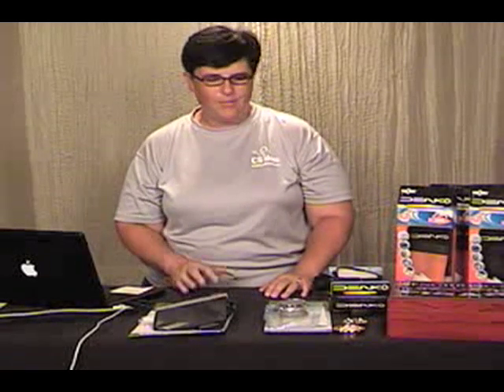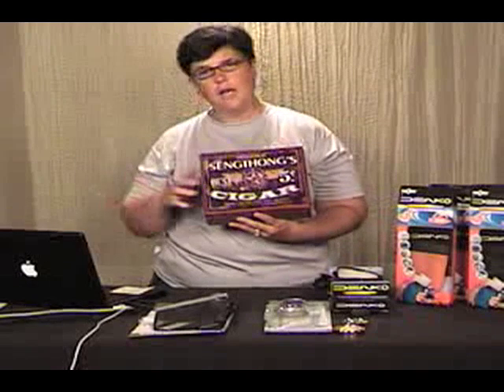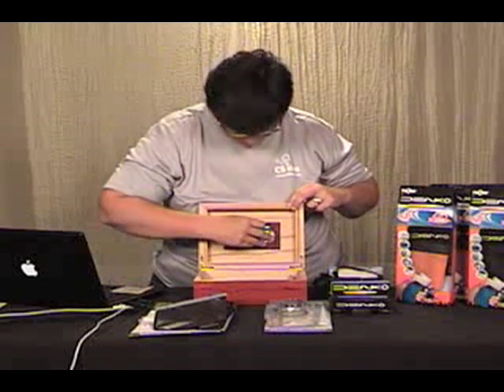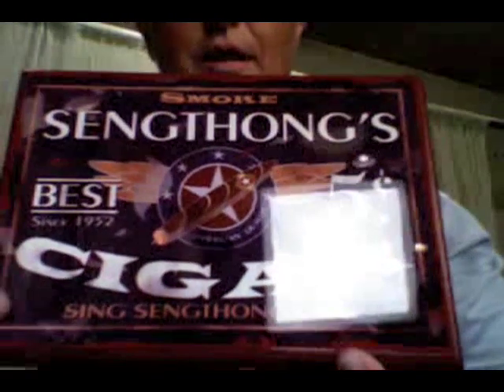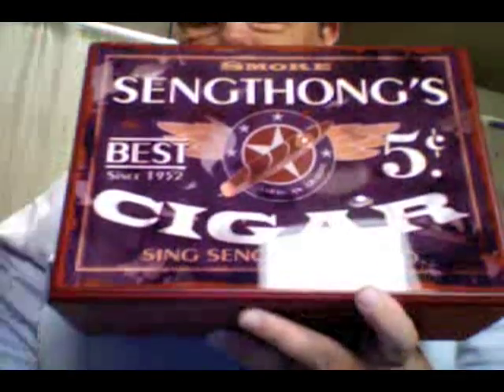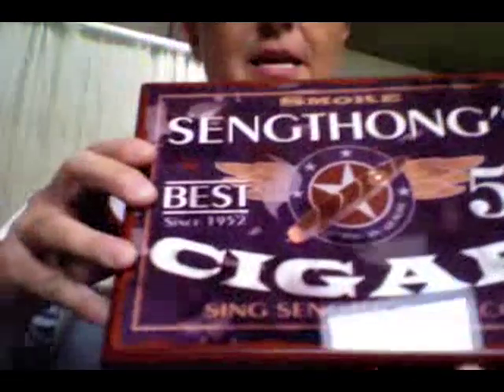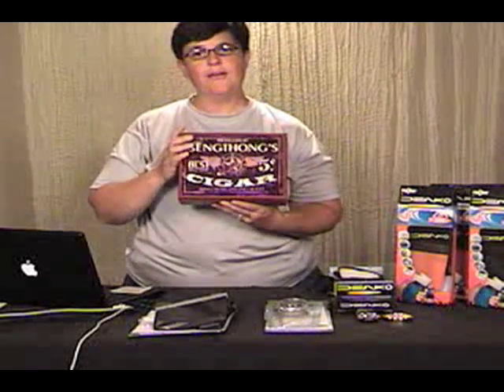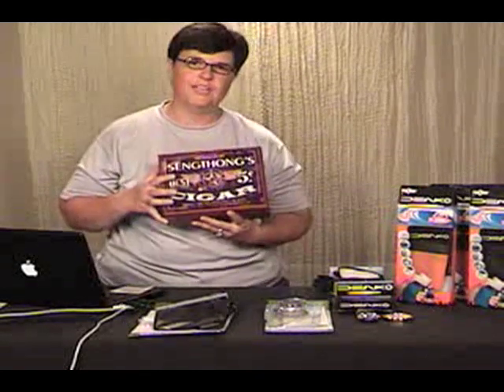Cigar Humidors with Cool Designs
Does your cigar smoker need a great cigar humidor? Do they have a hobby they would be proud to show off? Why not consider a Full Color Personalized Cigar Humidor?

You can order it in one of 30 different designs. Each humidor includes a humidifier disc and hygrometer to keep your cigars perfectly moisturized.

Personalized Cigar Humidor GC464